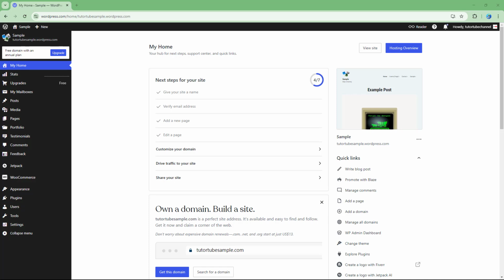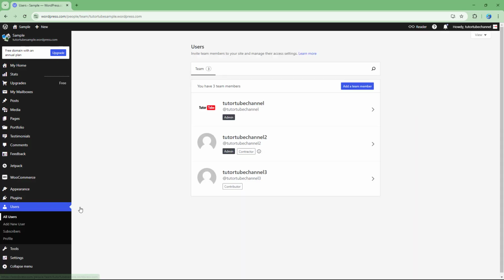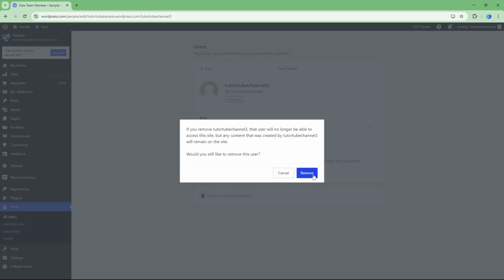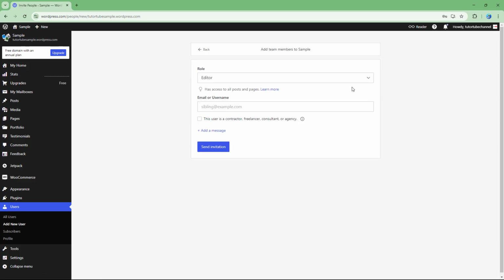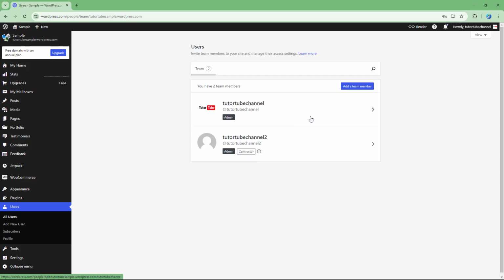Wordpress.com - Lesson 167 - Deleting Users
In this tutorial, we will be discussing about Deleting Users in Wordpress.com